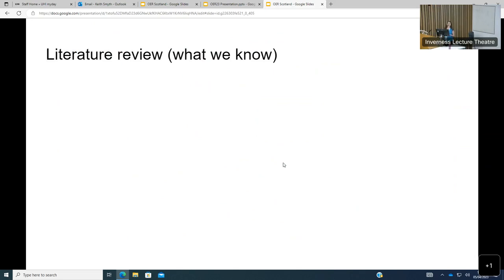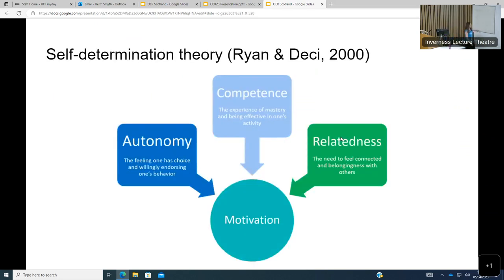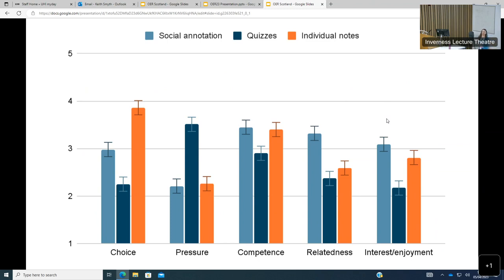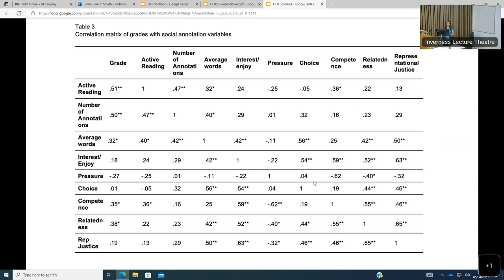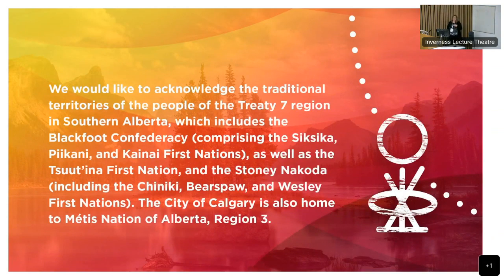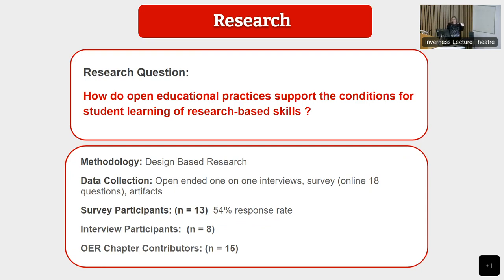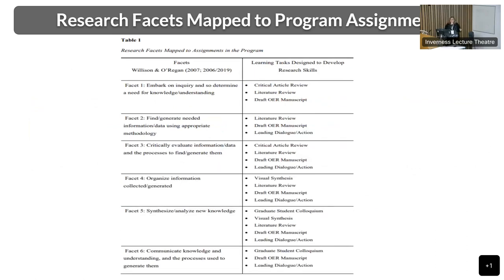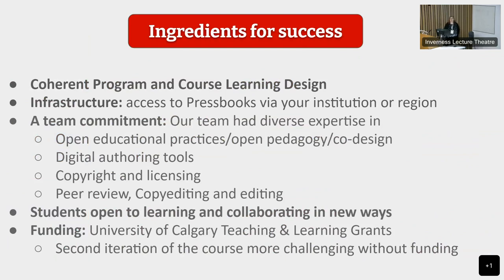OER23 21 and 22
21 Student Motivation for Social Annotation by Virginia Clinton-Lisell

22 Open Educational Practices Create Conditions for Developing Research Skills in Graduate Education by Verena Roberts and Barbara Brown